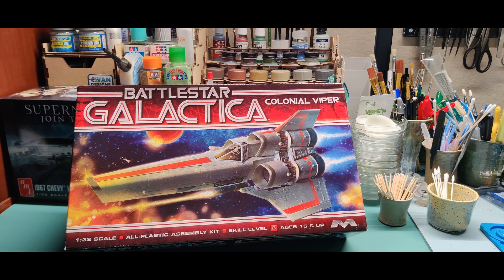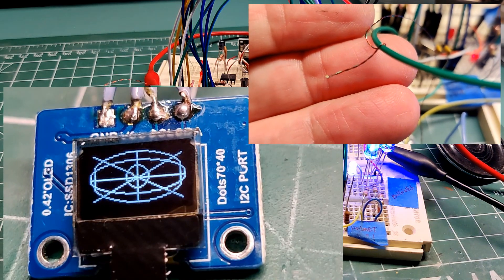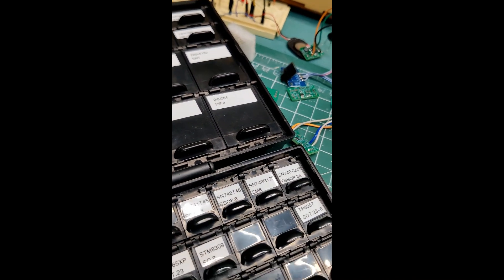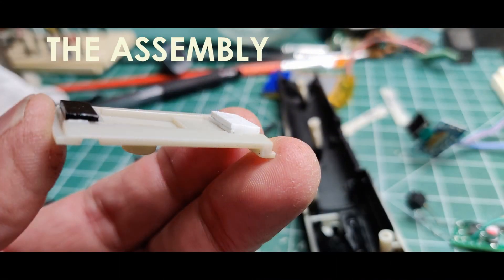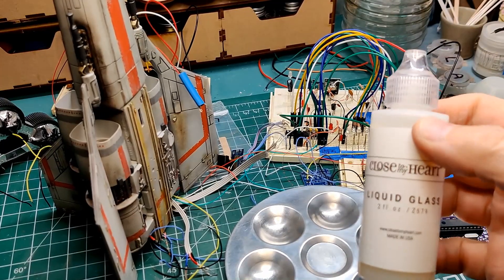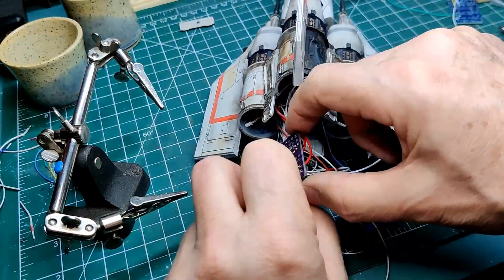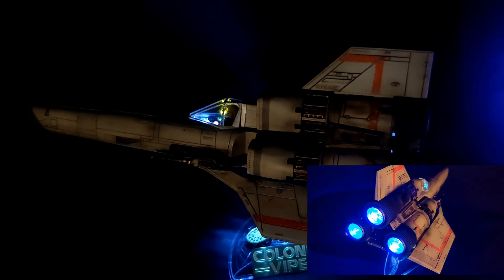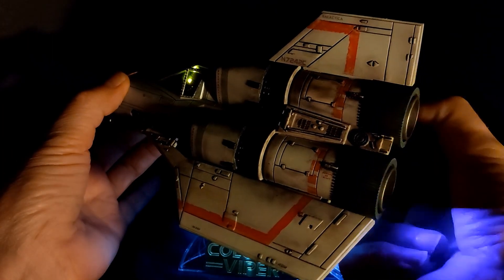Battlestar Galactica Classic Colonial Viper MK-1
Battlestar Galactica Classic Viper
The Viper that started it all! This is the 1/32nd Battlestar Galactica Classic Viper by Moebius Models. Released to commemorate the 35th Anniversary of the original series.

LED lighting, sound, and an active cockpit display have been added to bring this model to life. This video will show how I did some of the key components of the final creation.

Chapters
00:00 Intro
00:28 The design
04:53 The cockpit
06:34 The assembly
9:24 The electrical
11:54 Painting guide
12:13 Charging it up
13:28 Programming modes
15:24 Slide show
16:48 Credits
17:30 Blooper and post credit scene

Links:
AideTek - BOXALL96AS 96 Lids Anti-static ESD Safe Enclosure SMD SMT IC diode Parts Organizer Transistor